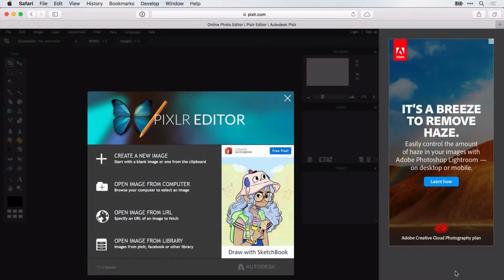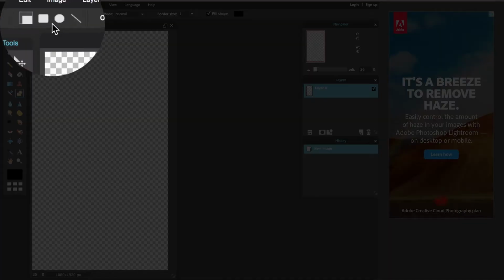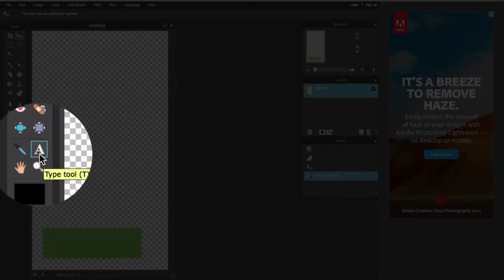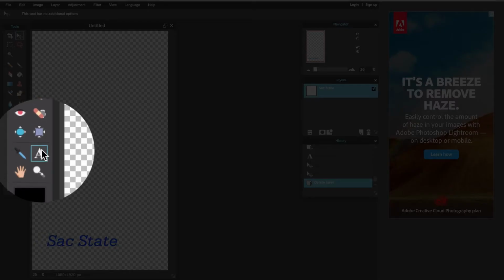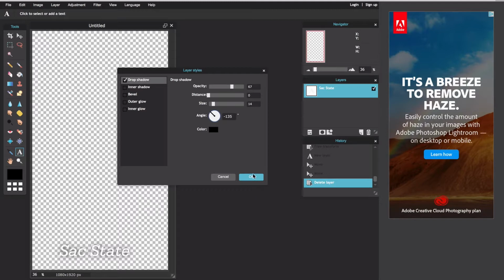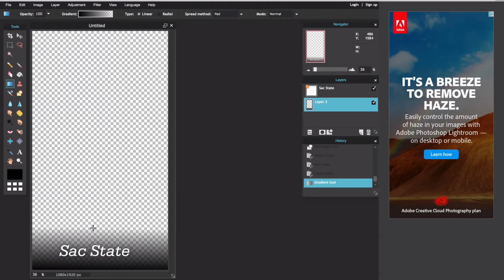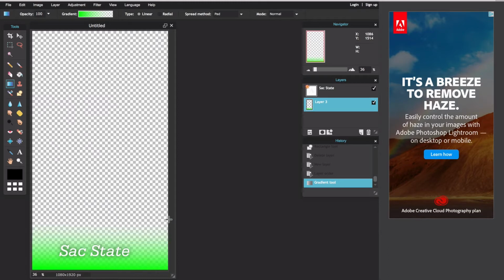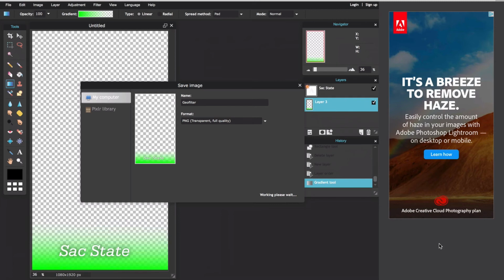How to Digitize Using Pixlr